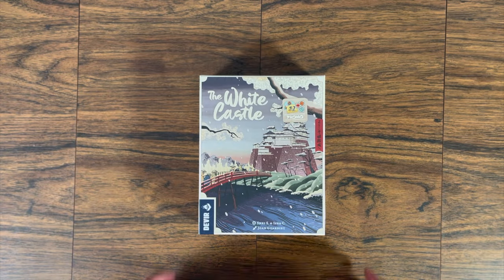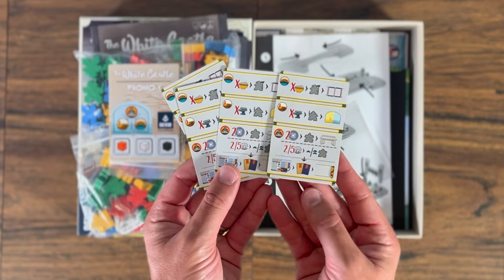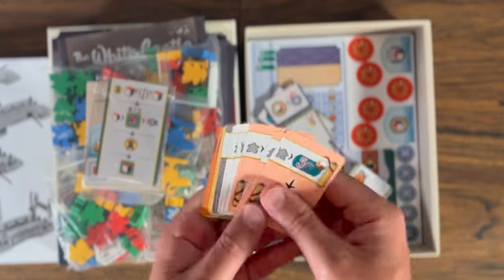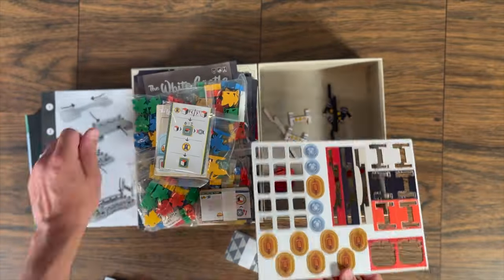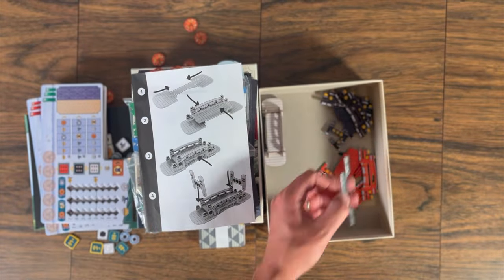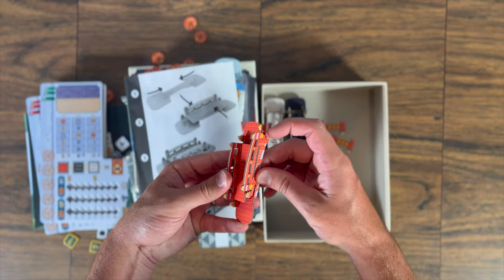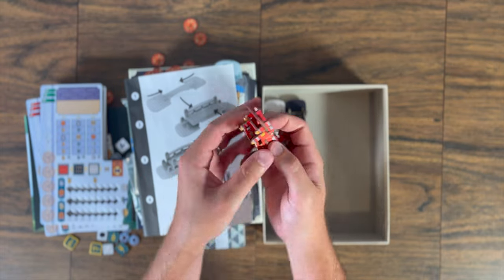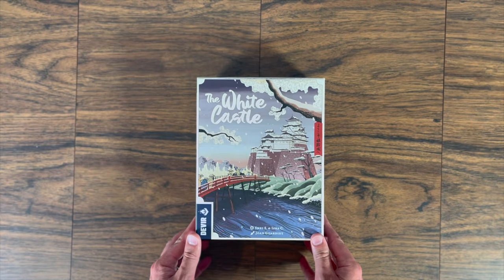The White Castle - Unboxing & Overview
The White Castle by Devir is opened right before your eyes. This is a euro game that is the second in its trilogy. Check out an overview of the game while seeing the game's components as I open up the box.